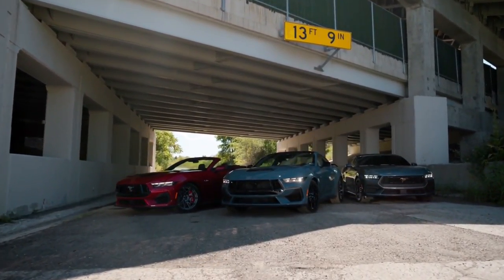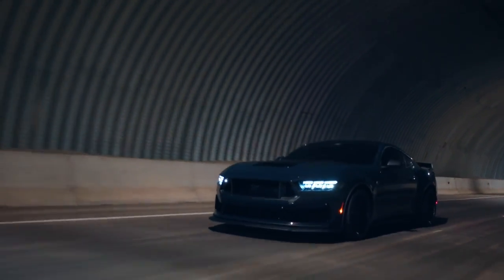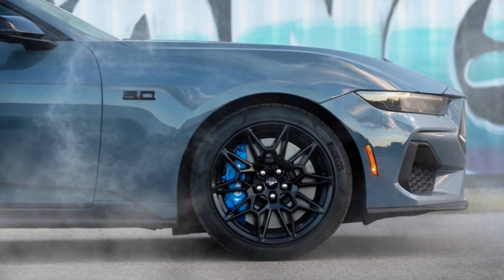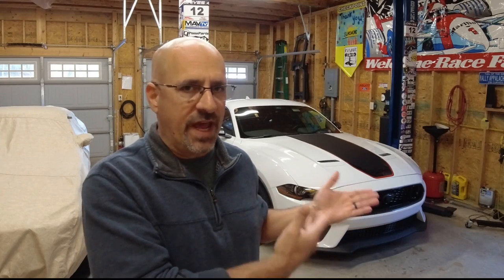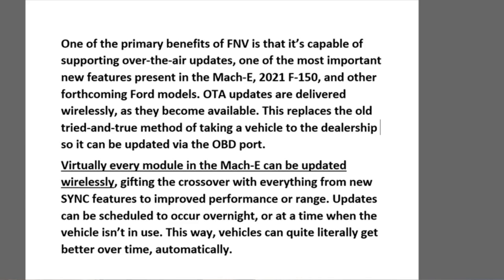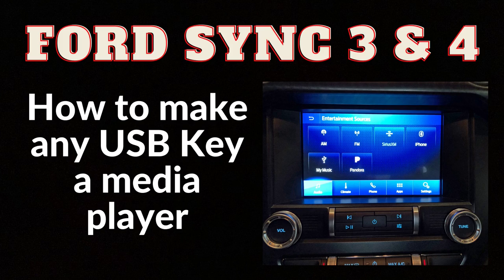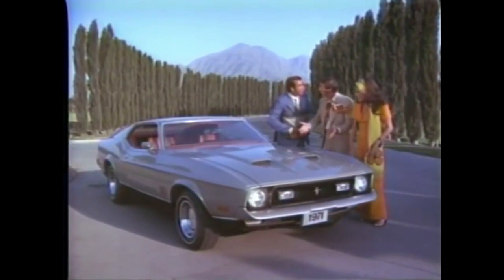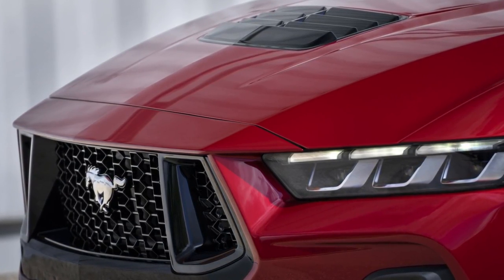S650 is called the 7th Generation Mustang, but is it really?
I have seen this question in the comments section, in user groups, and various social media platforms so I decided to investigate and get a definitive answer for everyone.

This video looks at the Mustang GT’s and where the 10 horsepower was lost and how to get it back.

Turn any USB drive into a media player in 30 seconds Ford SYNC 3 & 4 Audio